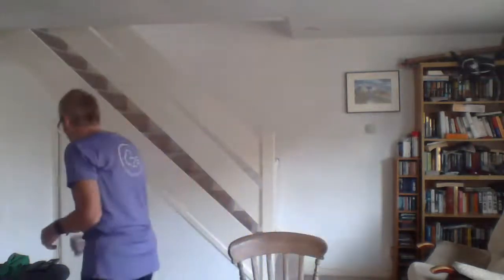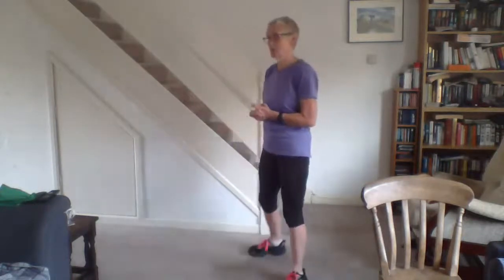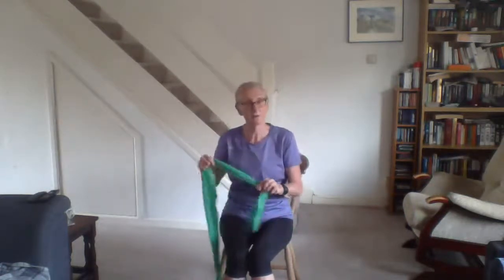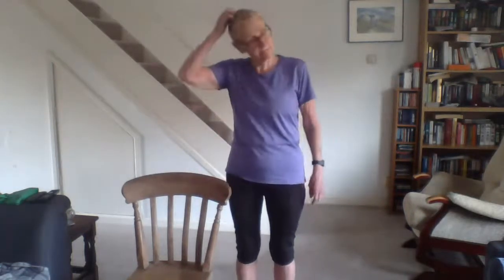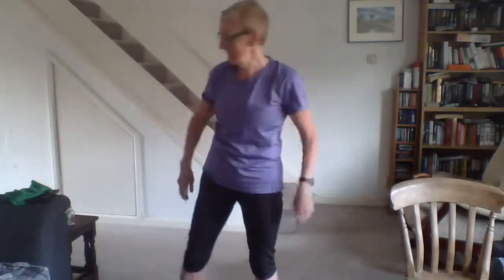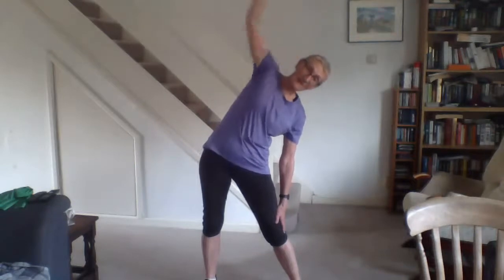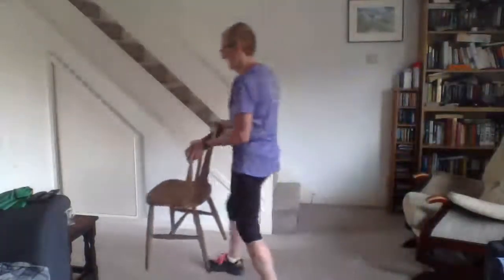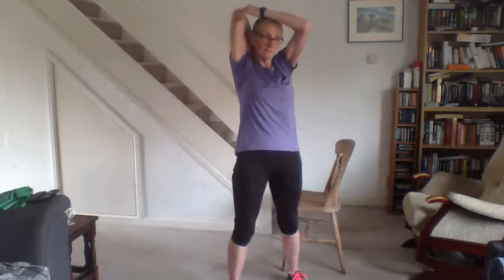Exercise class 12th August, 2020. U = underwear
If you enjoy my class you can show your appreciation by 'buying me a coffee' on this link.  No obligation